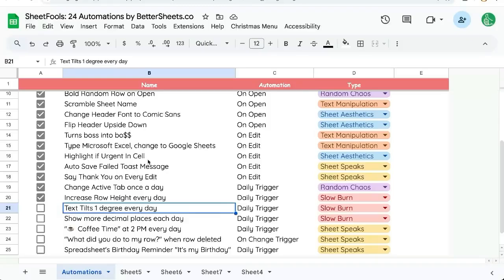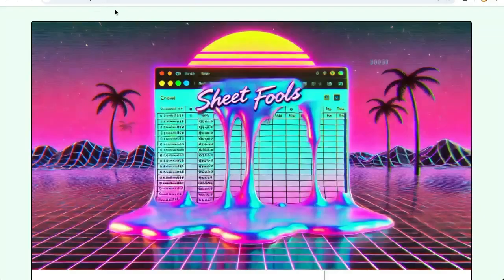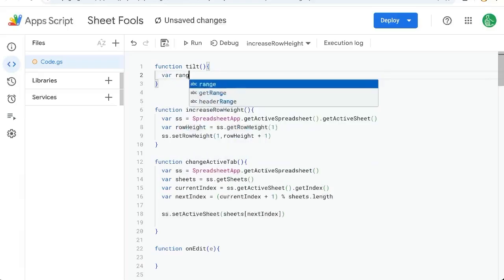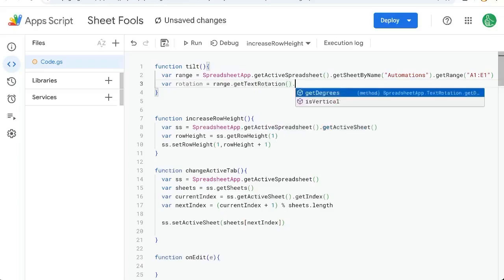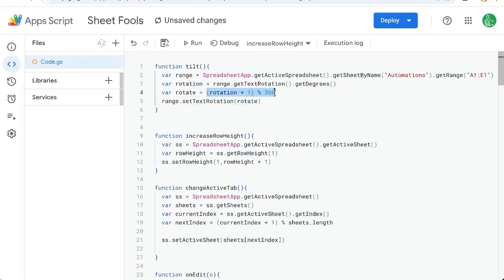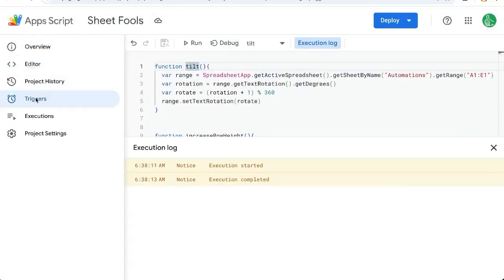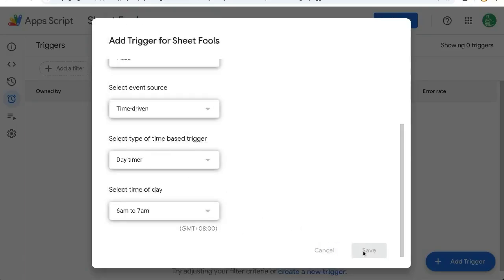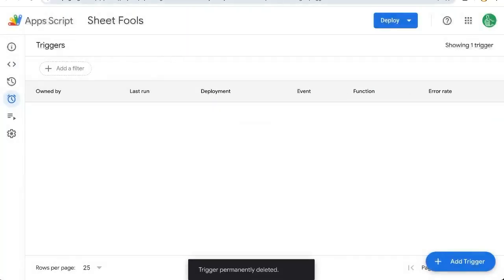Text Tilts 1 degree every day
Fun Google Sheets Automation: Daily Text Rotation
In this tutorial, we explore a quirky Google Sheets automation that tilts the header row text by one degree every day. Follow along as we write a custom script, set up the automation, and learn how to manage triggers. Access the full automation script at BetterSheets.co and bring a bit of fun and chaos to your spreadsheets!

00:00 Introduction to Fun Sheet Automations
00:16 Setting Up the Editor
00:32 Creating the Tilt Function
00:49 Implementing the Tilt Rotation
01:41 Running and Testing the Function
02:00 Automating the Tilt with Triggers
02:39 Editing and Managing Triggers
02:52 Conclusion and Additional Resources